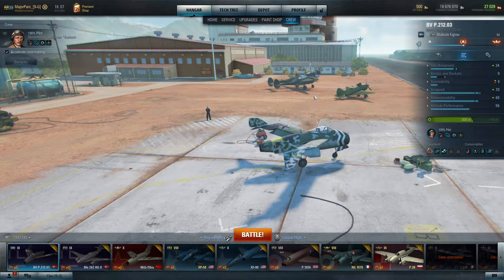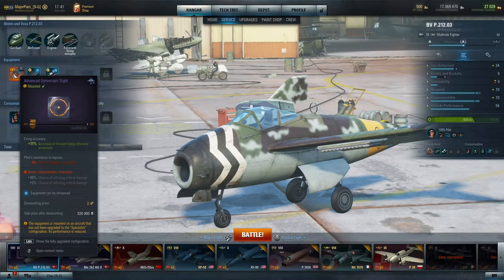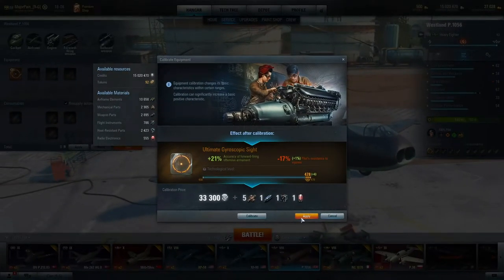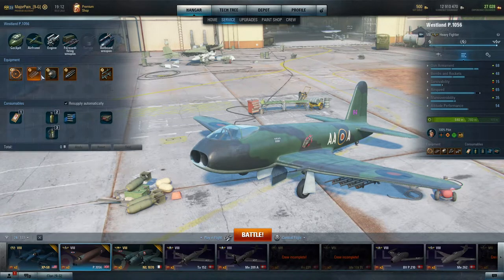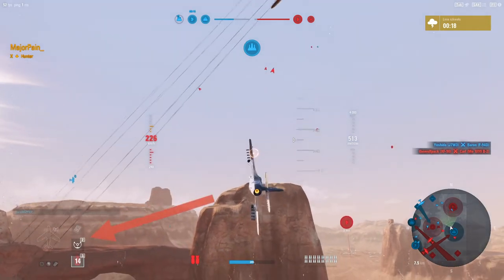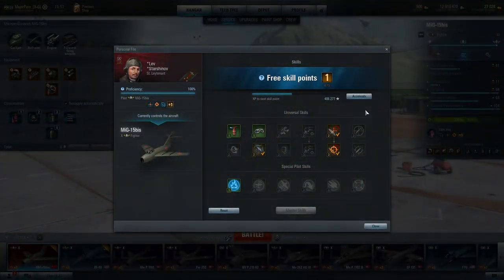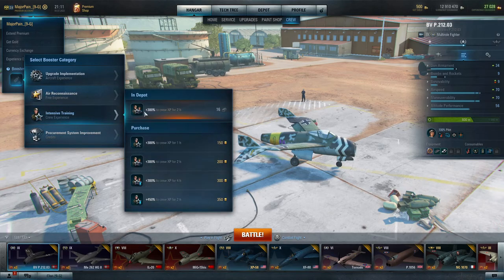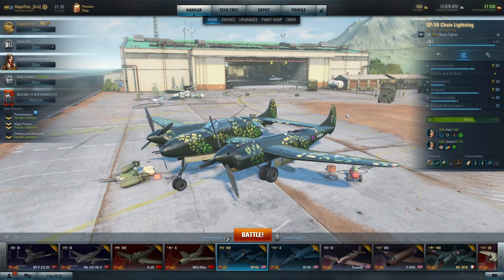World of Warplanes | Enhancement and Calibration Guide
World of Warplanes | I  Guide to pilots skills , equipment , enhancement and  calibration
for advanced players